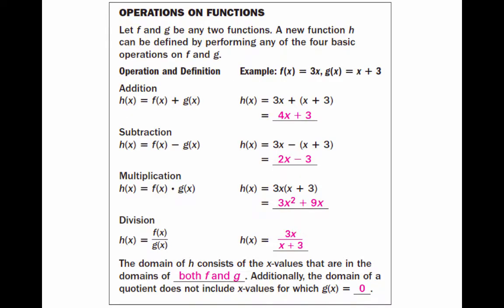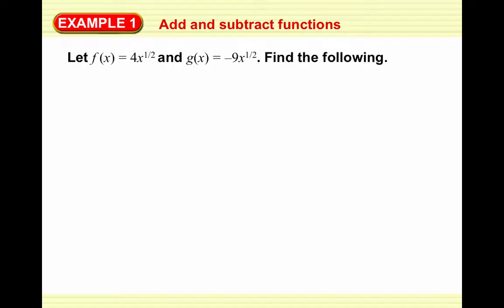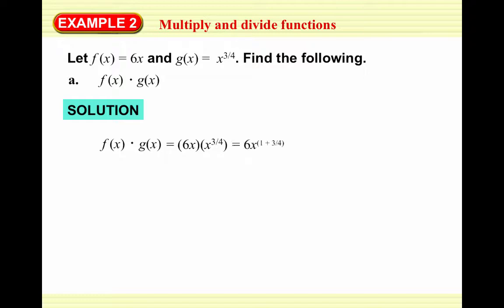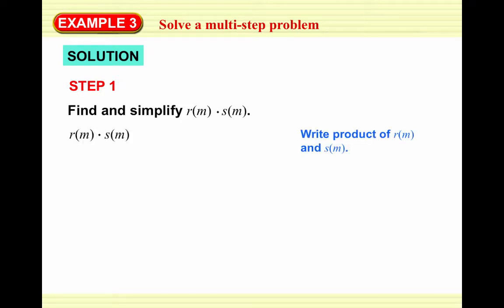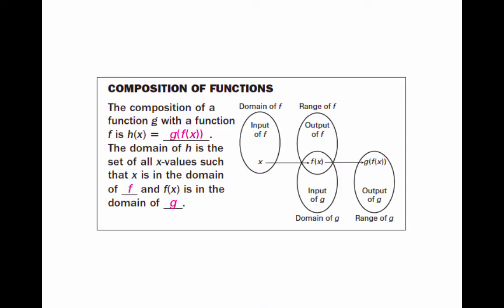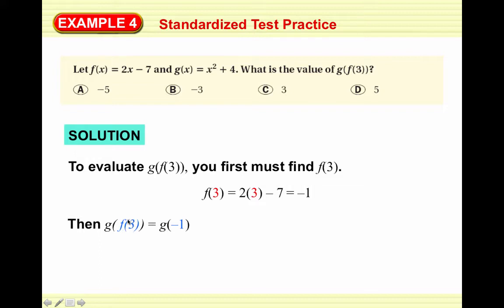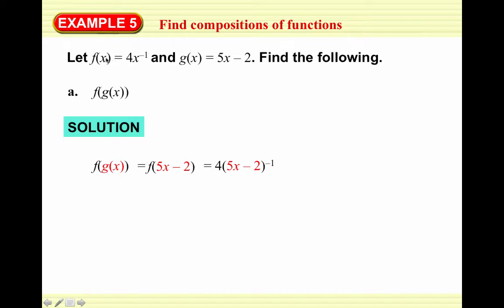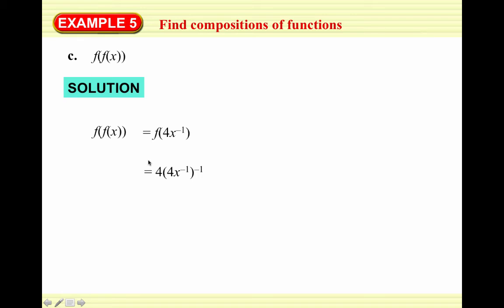Al 2 6.3 video operations and compositions of functions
Table of Contents:

00:11 - Lesson 6.3
00:11 - Objective
00:27 -
14:57 - Larson Algebra 2
15:16 - The Algebra 2 book used by Mrs brown HC